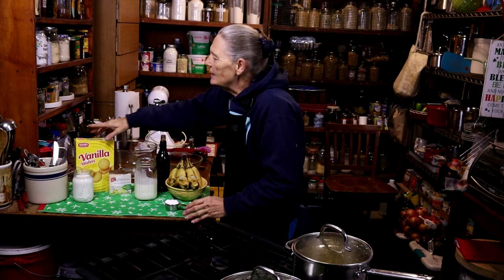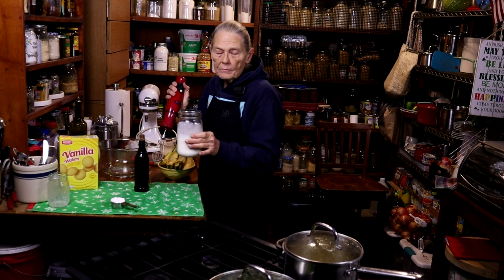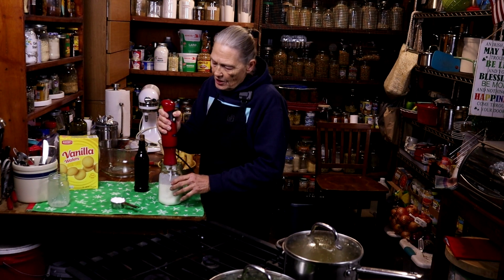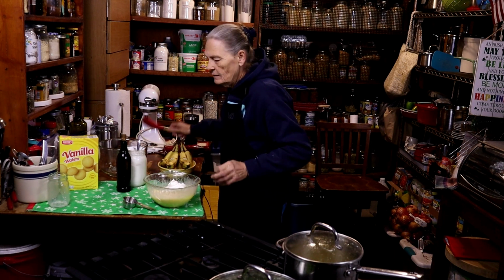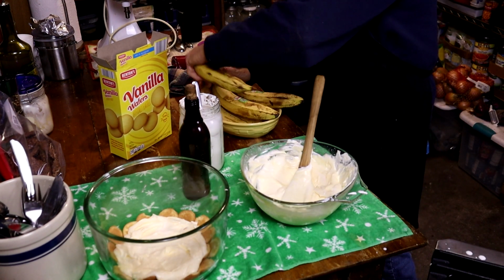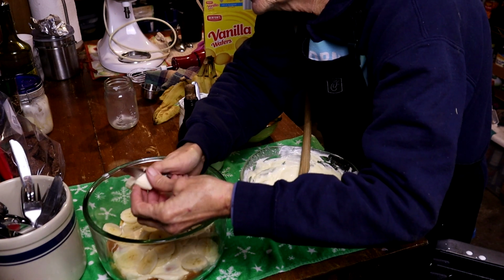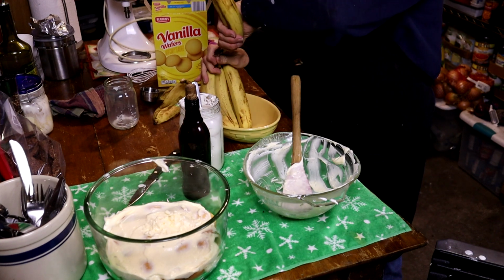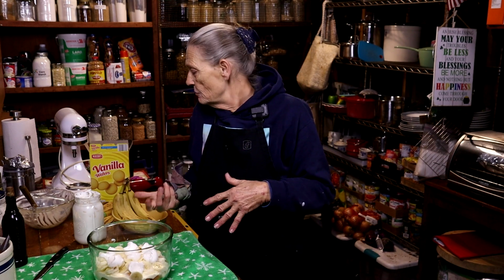The Only Banana Pudding Recipe You Will Ever Need | All About Living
When the kids are hollerin' this quick and easy banana pudding recipe is the only one you'll ever need.  20 minutes in the bowl for peace and quite.  A busy mom's answer to satisfy little ones.  Works on grandkids too!!  Follow us as we show you how to make easy and delicious banana pudding.

Electric Salt and Pepper Grinders
Enamel Coated Dutch Oven
Swedish Dishcloths
3 pc. Mixing Bowl Set
Rolling Pin
Pastry Mat